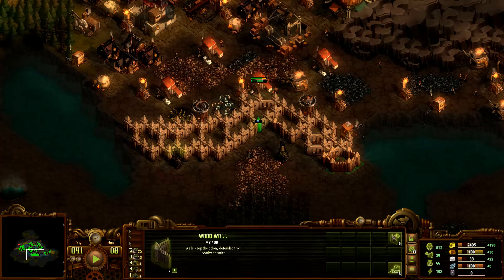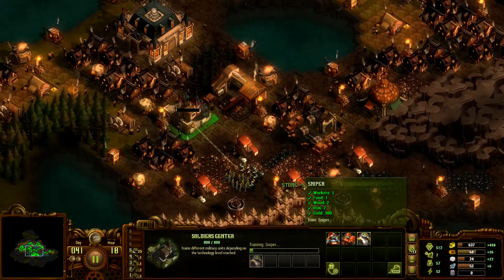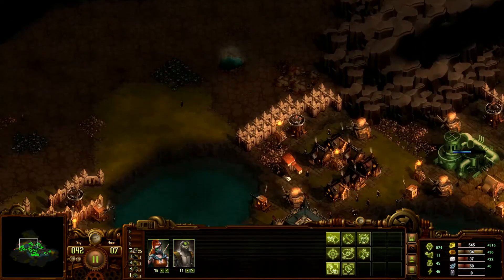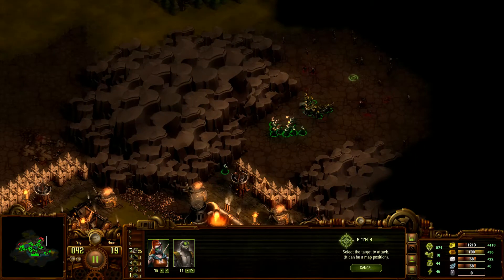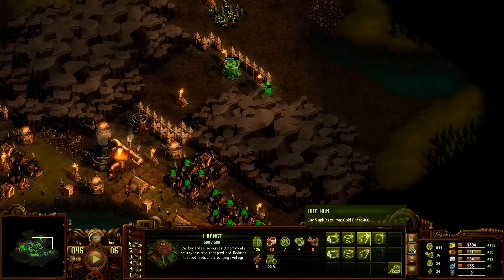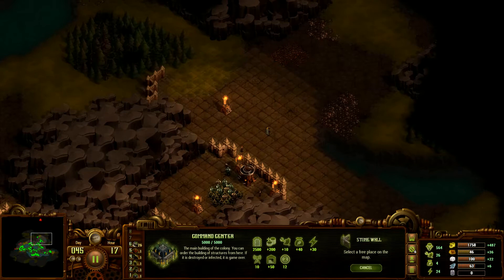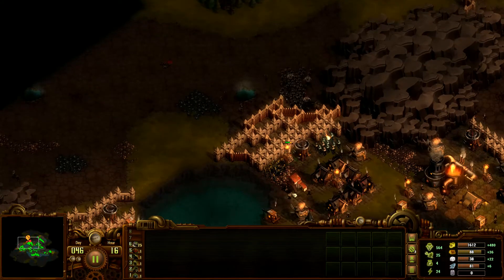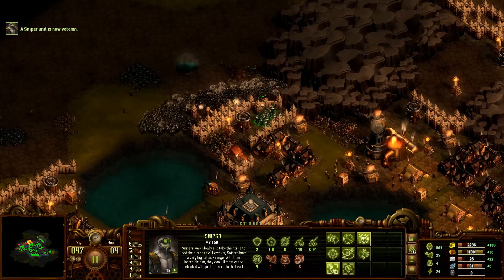(Part 2) They Are Billions, High Population, 80 Days, 320%, Brutal 1st Map, Attempt 1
Part 2 of the Brutal attempt for Map 1!